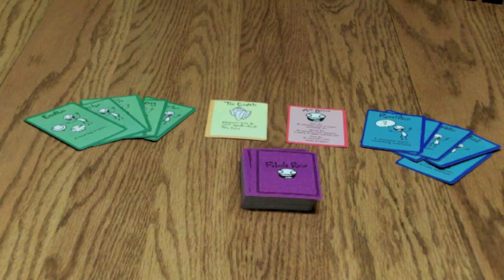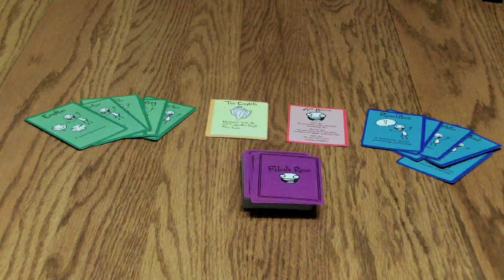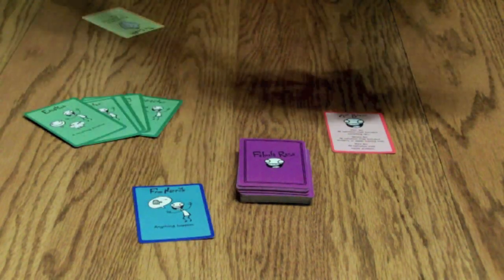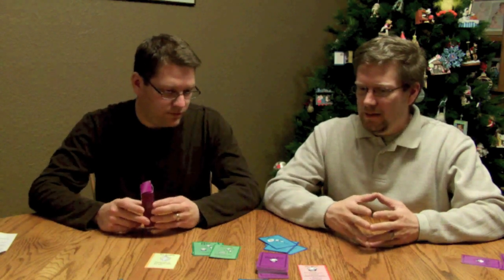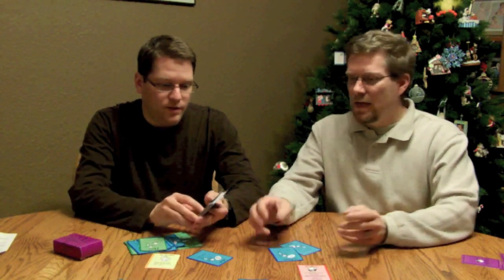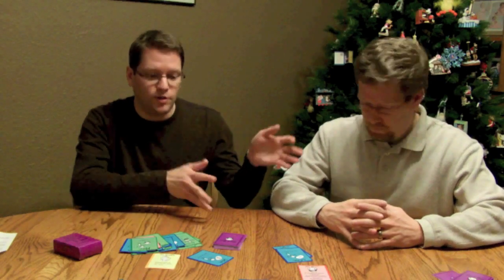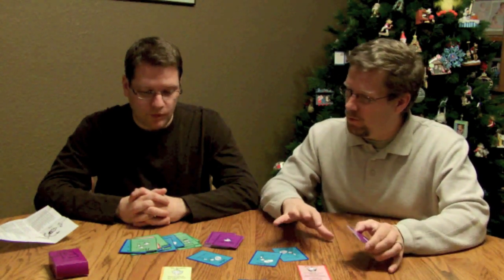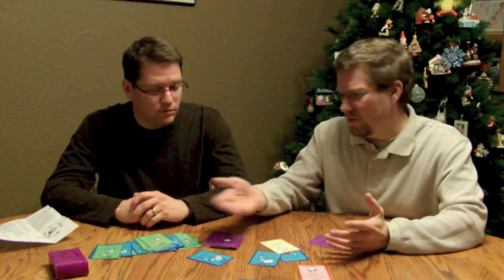Fabula Rasa Review - with the Hoiers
The Hoier brothers take a look at the card game Fabula Rasa